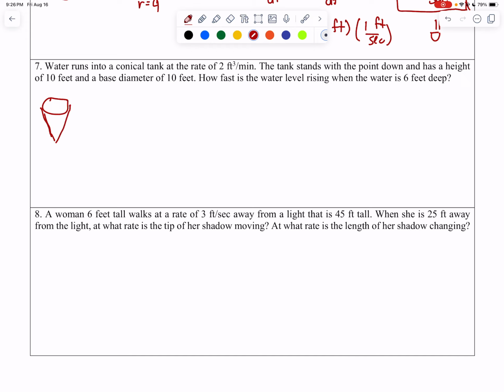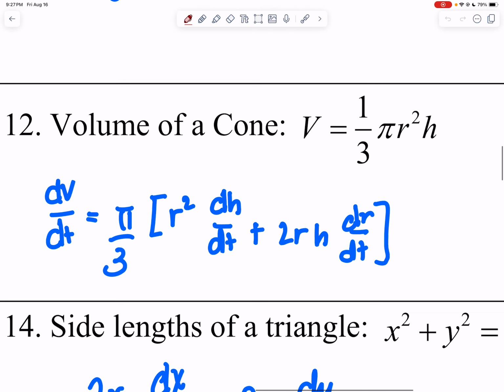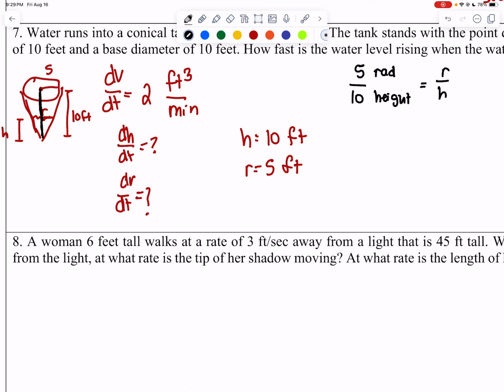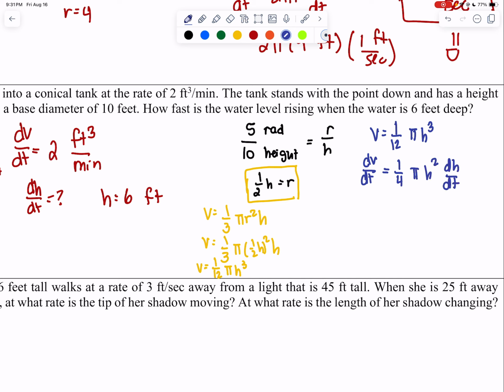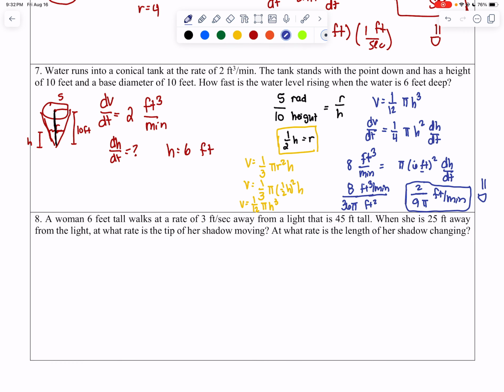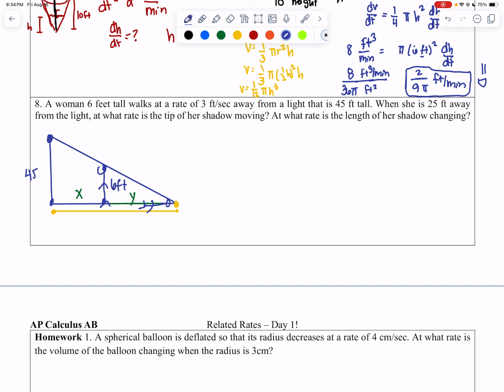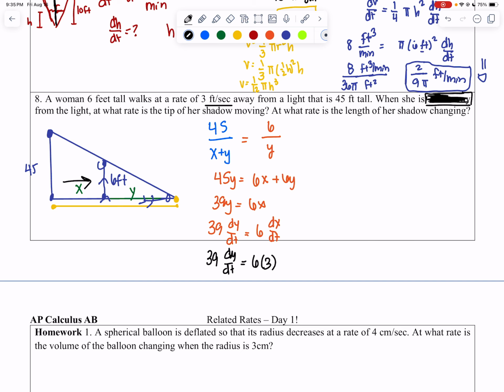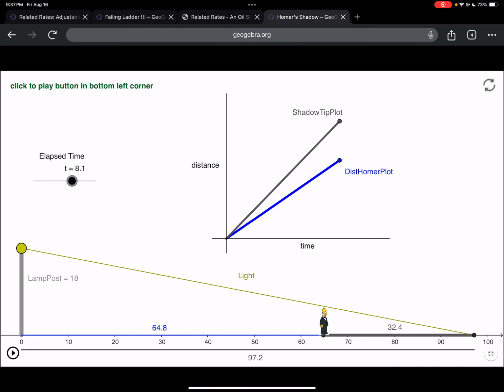Related Rates - Geometry Problems